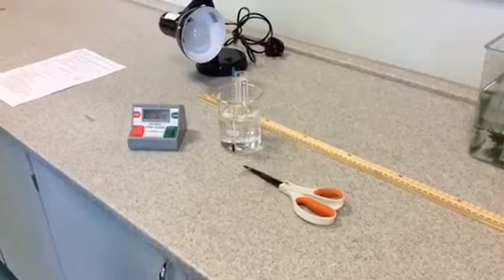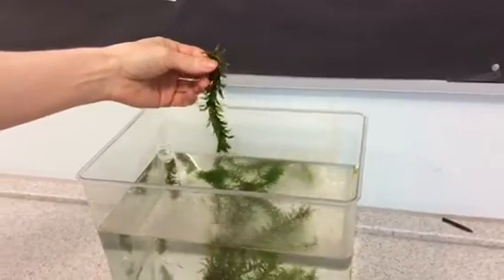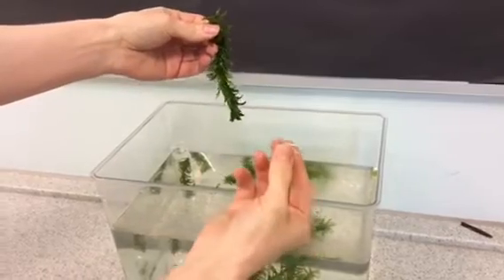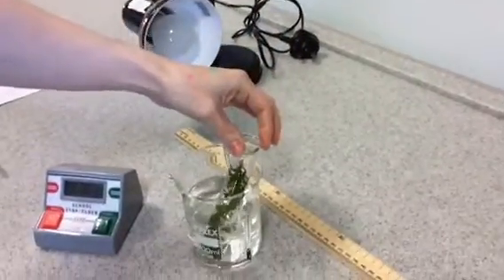9-1 Biology GCSE Required Practical 6: Light Intensity and Photosynthesis